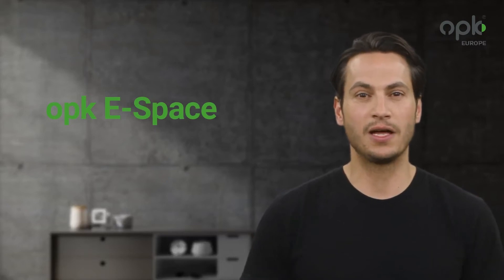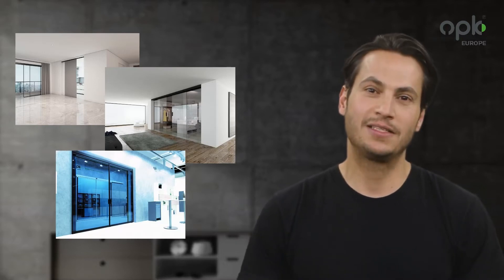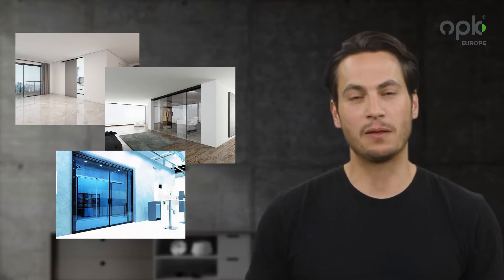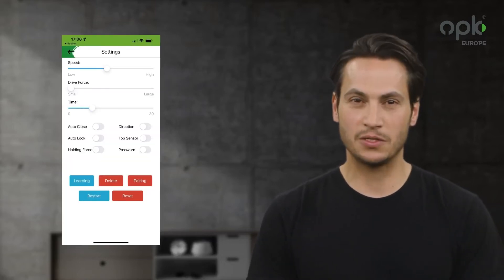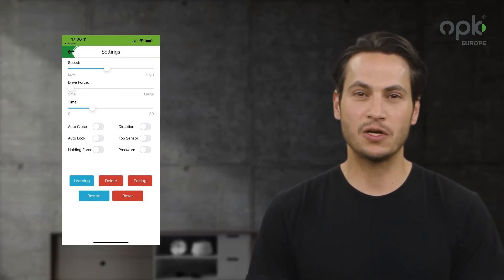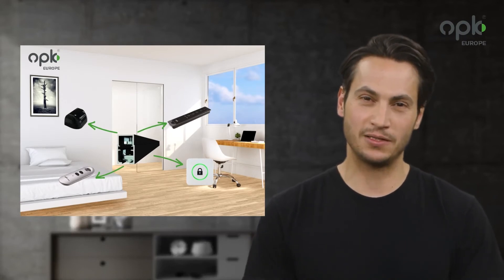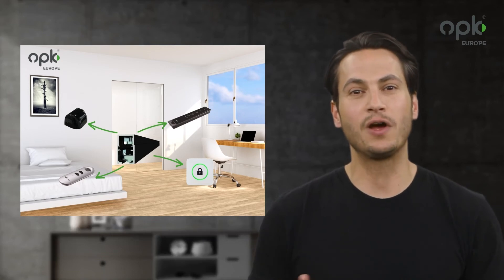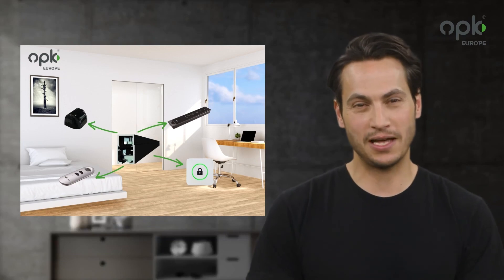Tony explains OPK E-Space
May we introduce: Tony, our new employee who will explain our products in short videos. Today we start with opk E-Space, our electric sliding door hardware.